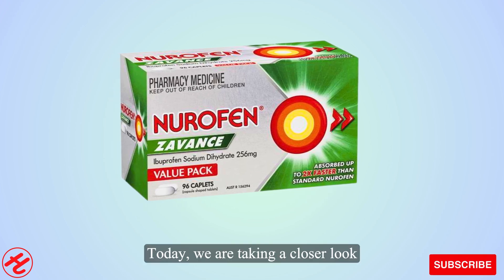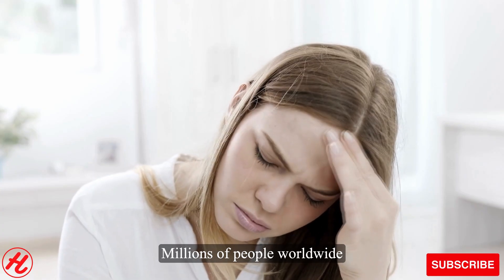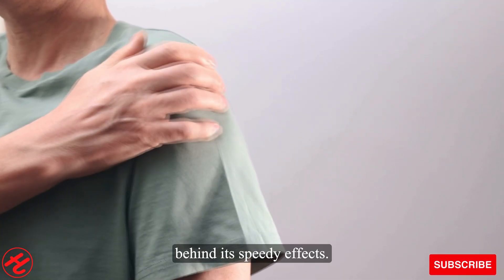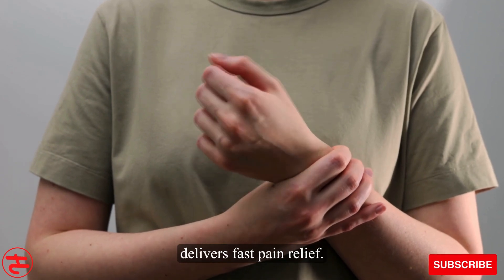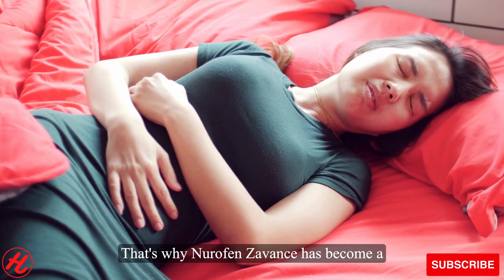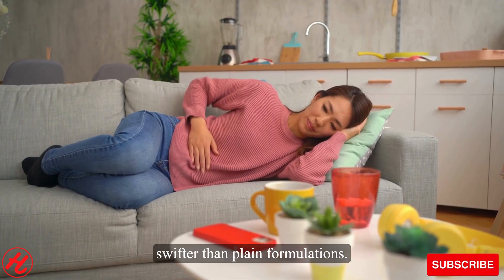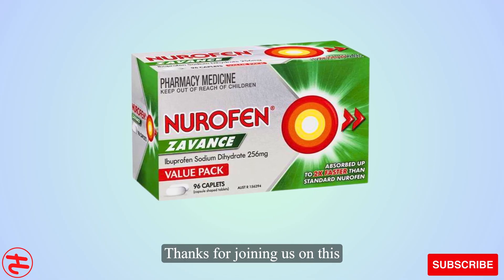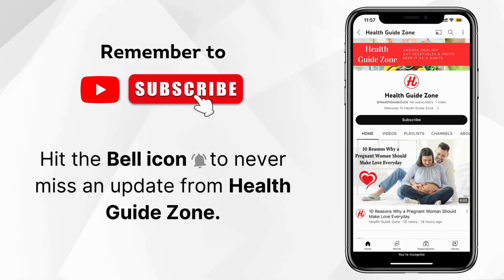Nurofen Zavance Fast Pain Relief Tablets - Unleash the speed of Ibuprofen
This video takes a deep dive into the science behind Nurofen Zavance fast acting pain relief tablets. Viewers will learn about the special formulation and delivery method that allows Nurofen Zavance to start relieving pain faster than regular tablets. Interviews with medical experts explain how it works and what makes it an effective choice for many common types of pain.